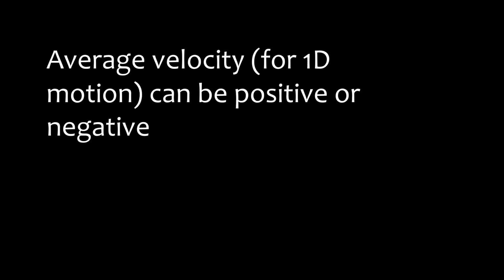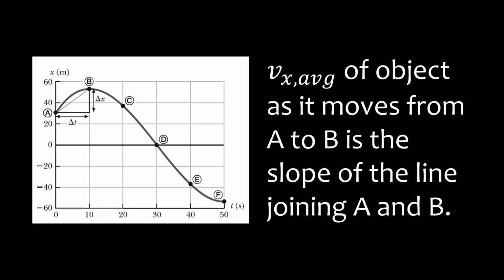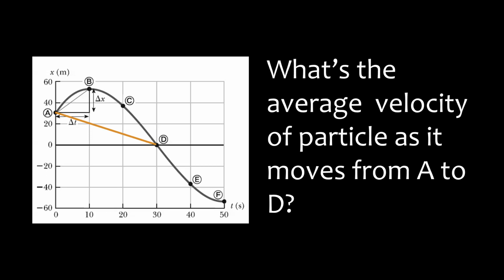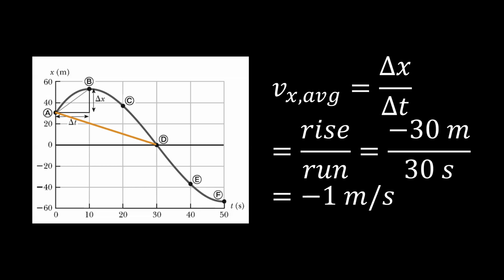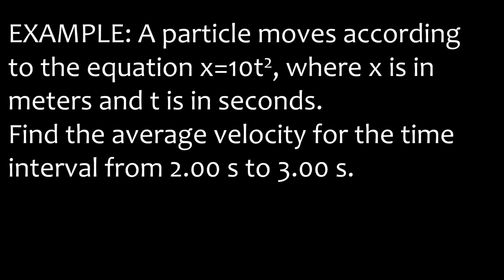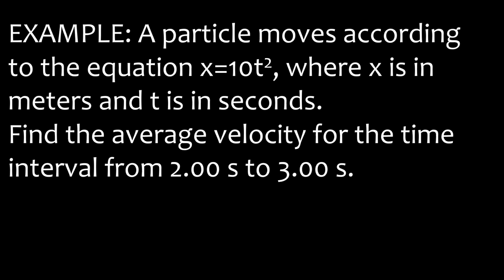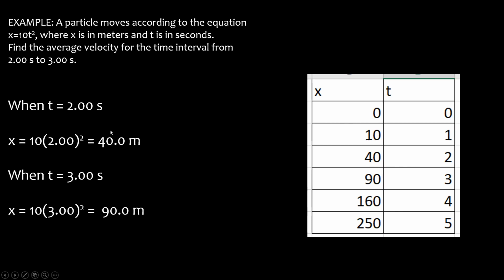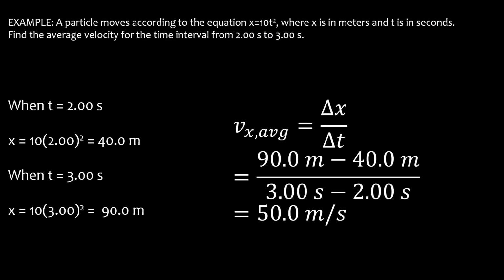Average Velocity of Particle Moving in 1D